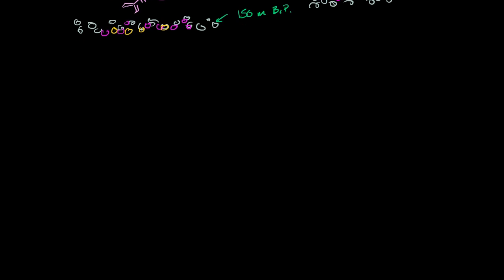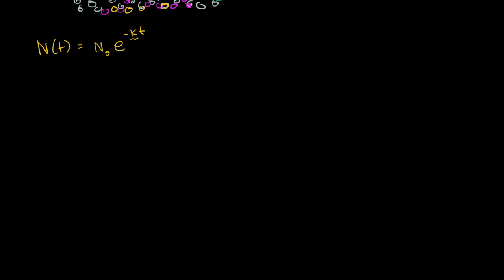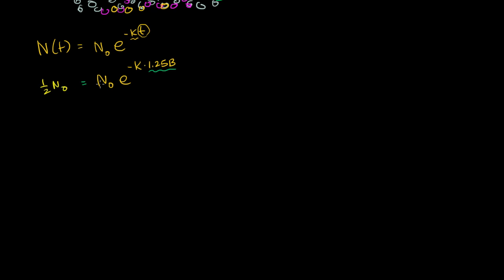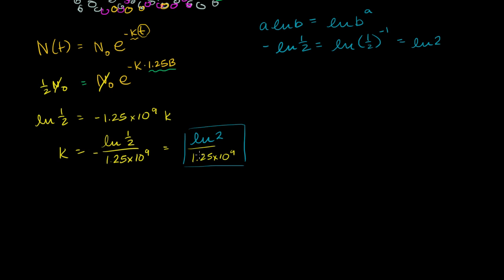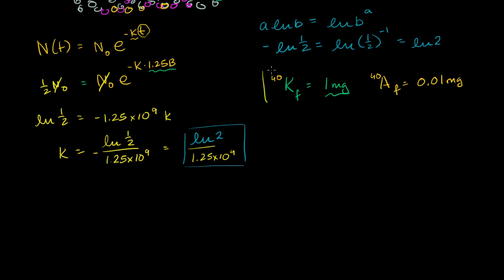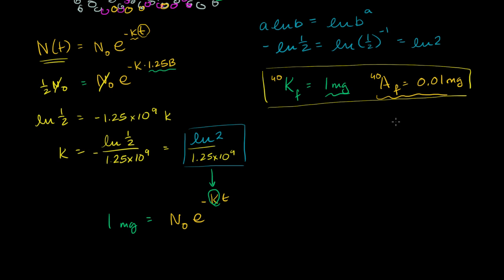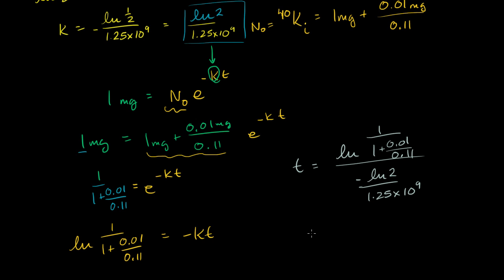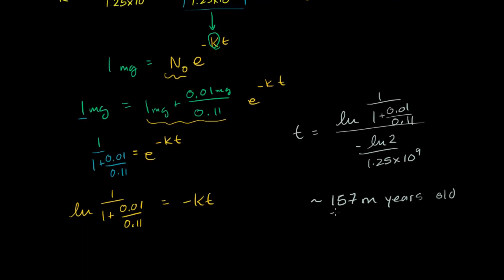K-Ar dating calculation | Life on earth and in the universe | Cosmology & Astronomy | Khan Academy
Courses on Khan Academy are always 100% free. Start practicing—and saving your progress—now

Working through a calculation for K-Ar dating (good to have some prior experience with e and logarithms). Created by Sal Khan.